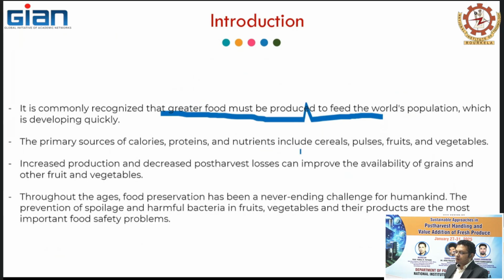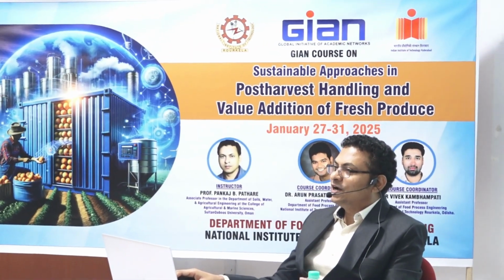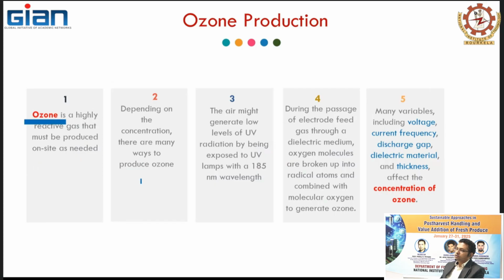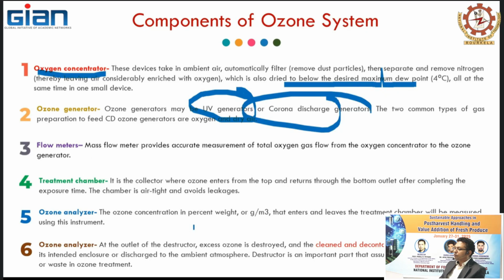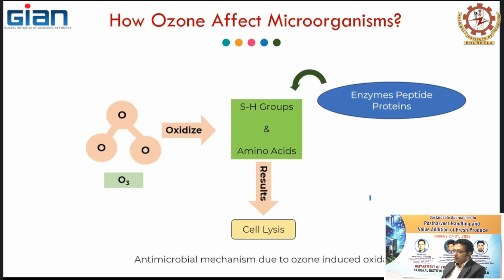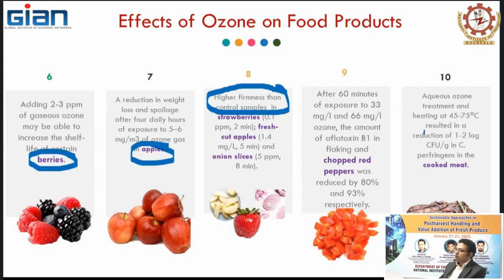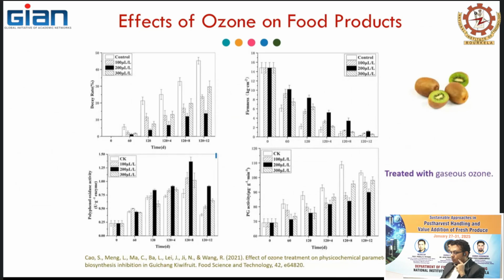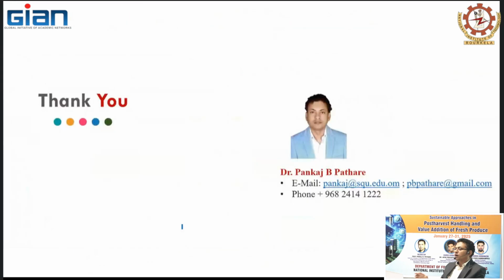L07 "Ozone for Fresh Produce Quality and Safety"